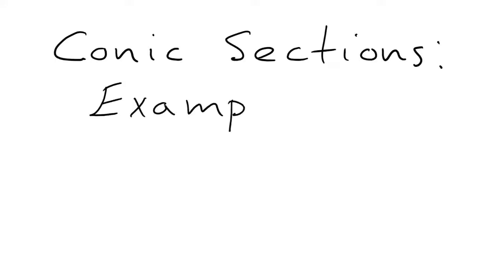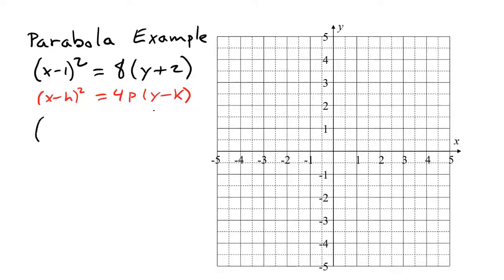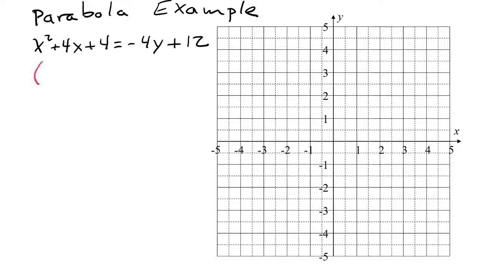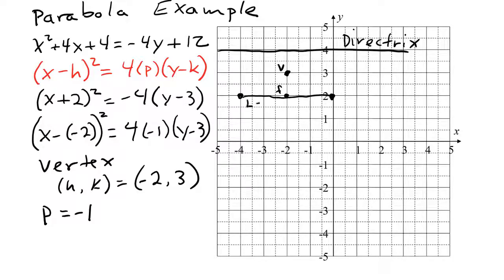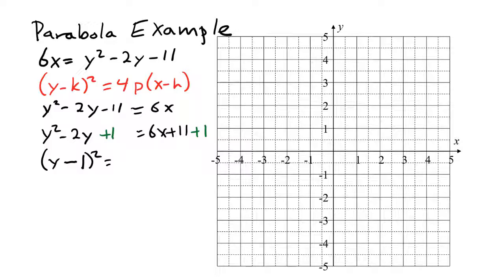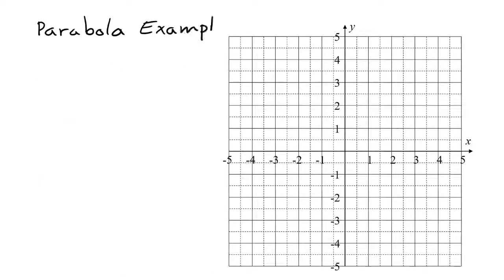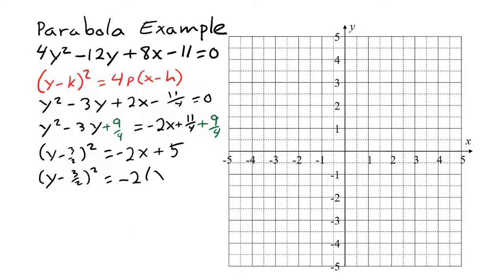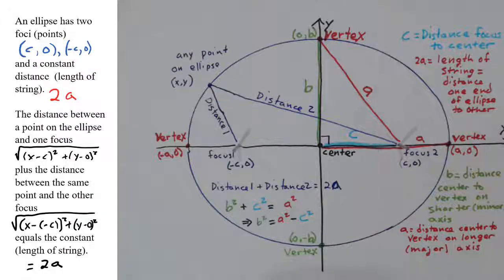Parabola Graphing Examples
Four examples of graphing parabolas, showing vertex, focus, directrix, latus rectum, and axis of symmetry.  Part of a playlist on conic sections.